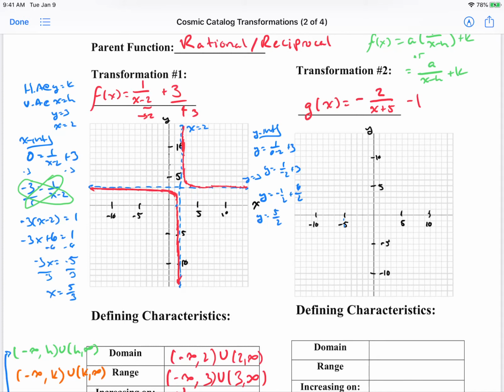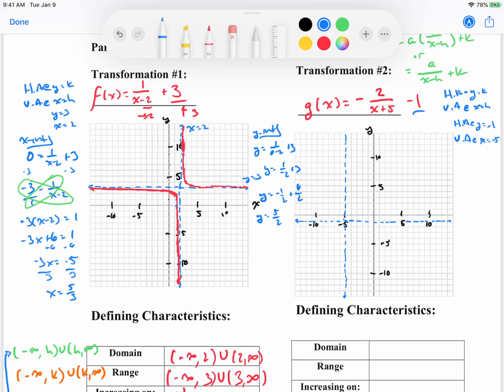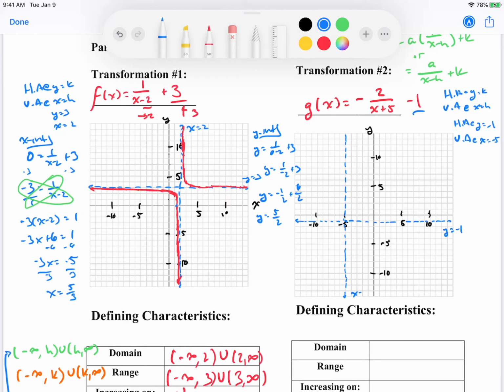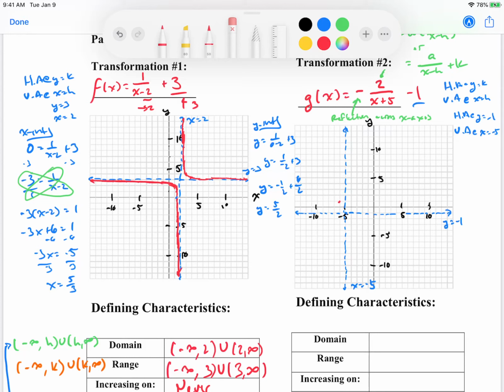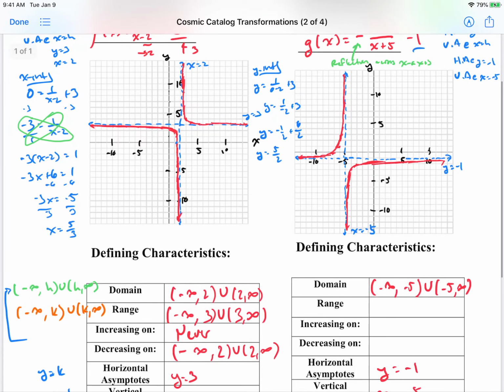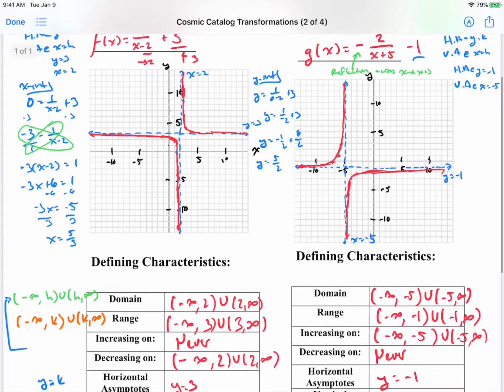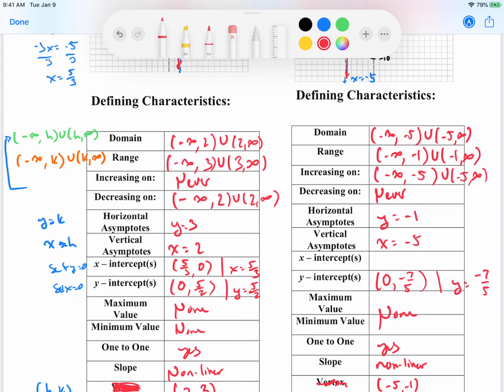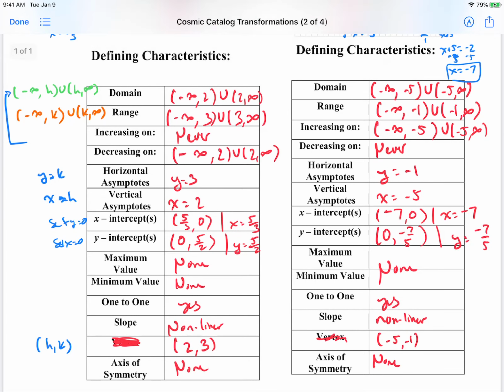Graphing Transformations of Rational/Reciprocal Functions - Part 2